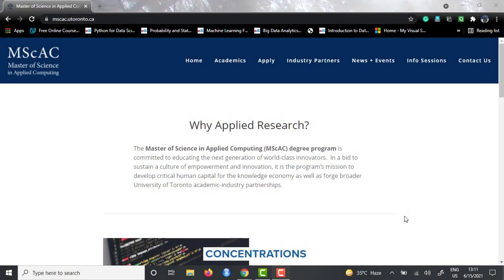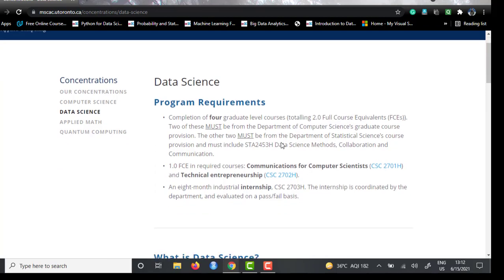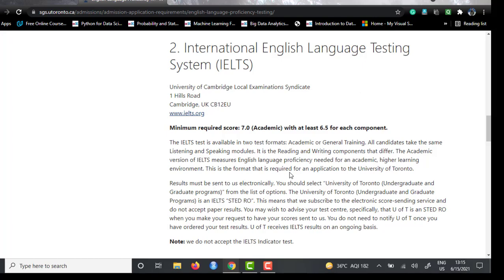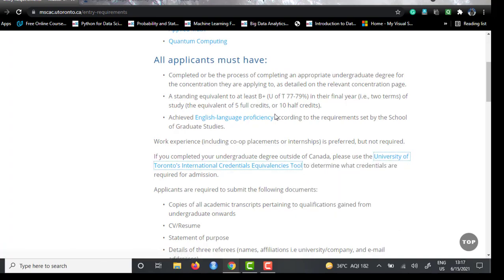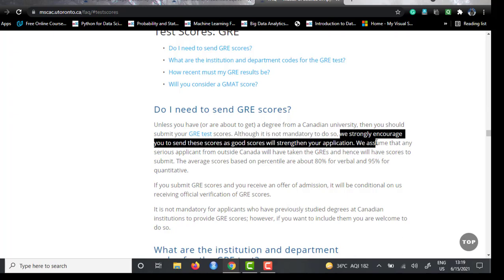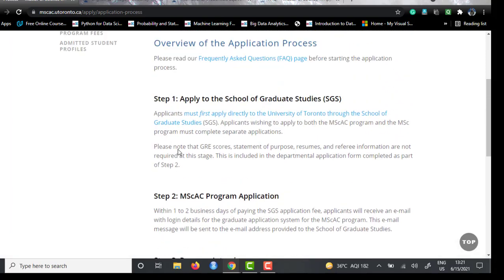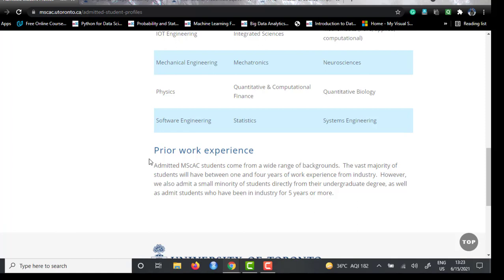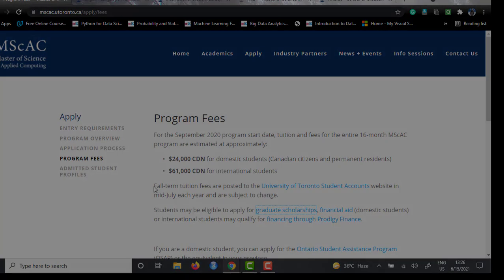University of Toronto 🇨🇦 MScAC Course Eligibility, Requirements, Fees, Career Aspects & Scholarships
The video explores the MScAC (Data Science concentration) course offered by the University of Toronto, Toronto, Canada. Program eligibility, requirements, total course fees and duration, scholarships are discussed in detail.

Timestamps:

0:00 - Introduction
0:40 - University Profile
1:37 - Program Requirements
2:25 - Eligibility Criteria
3:10 - English Language Requirements
5:05 - Indian Equivalent Requirements
8:44 - Program Overview and Coursework
9:15 - Application Process
10:15 - Program Fees
11:22 - Admitted Students' Profiles
13:00 - Scholarships